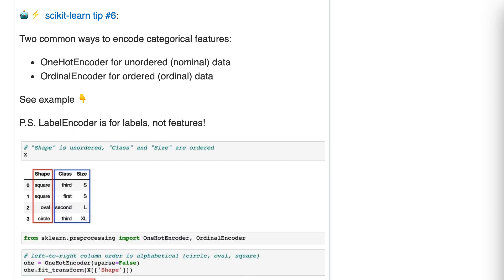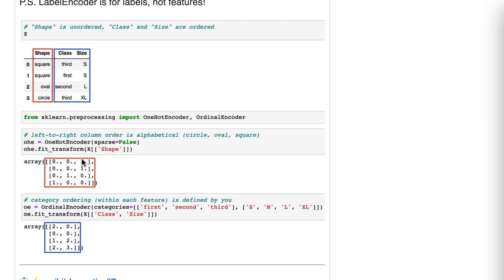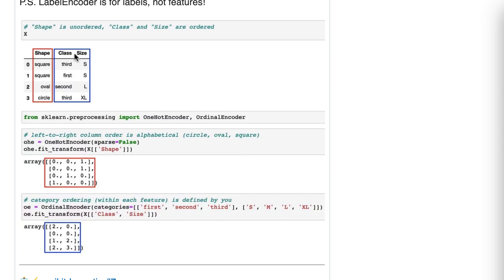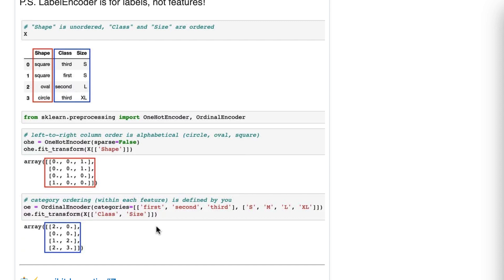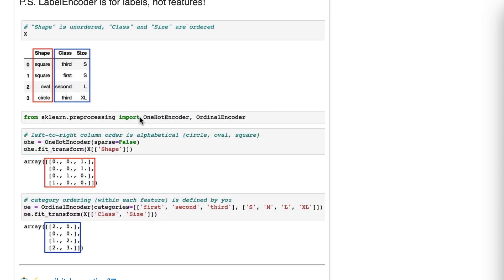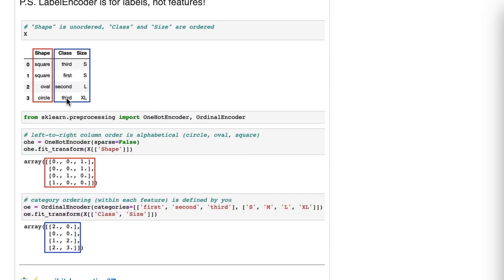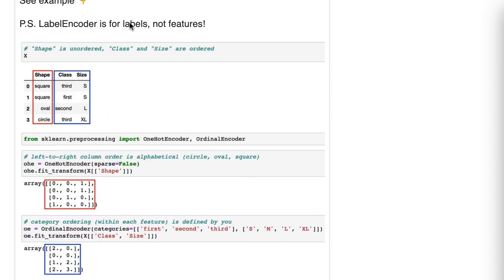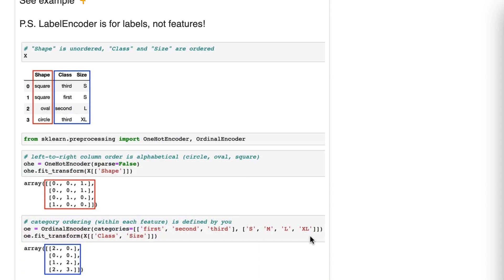Encode categorical features using OneHotEncoder or OrdinalEncoder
Two common ways to encode categorical features:
- OneHotEncoder for unordered (nominal) data
- OrdinalEncoder for ordered (ordinal) data

P.S. LabelEncoder is for labels, not features!